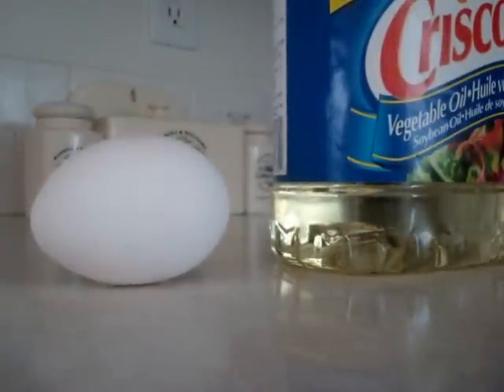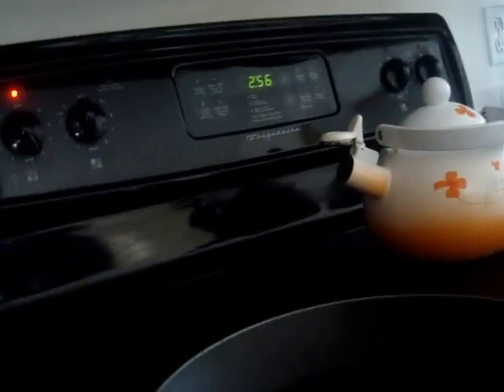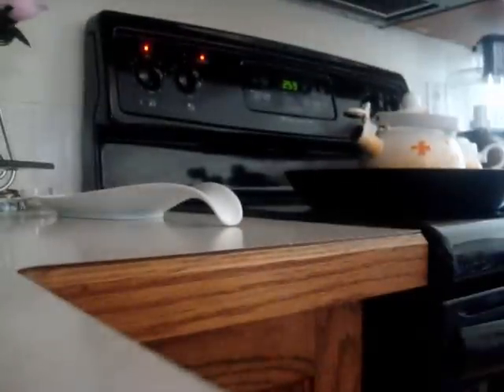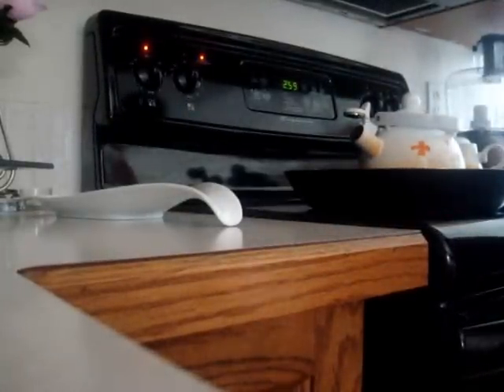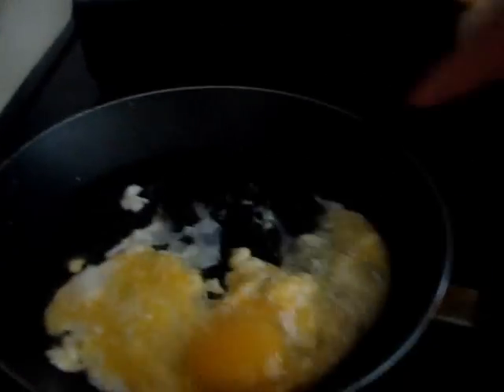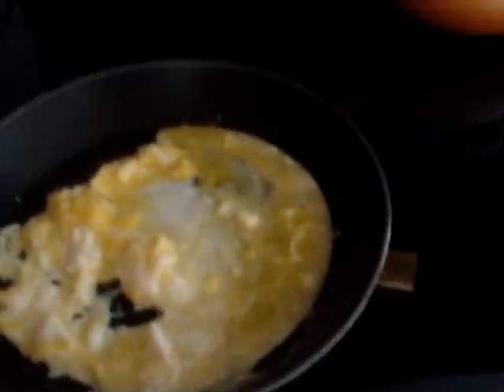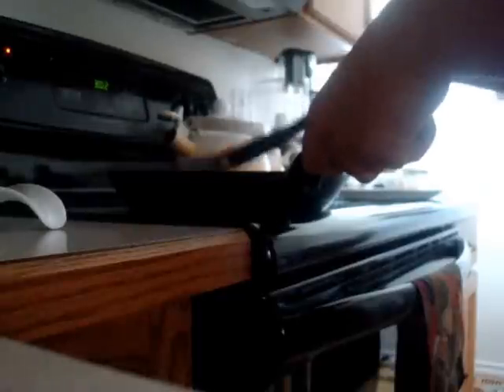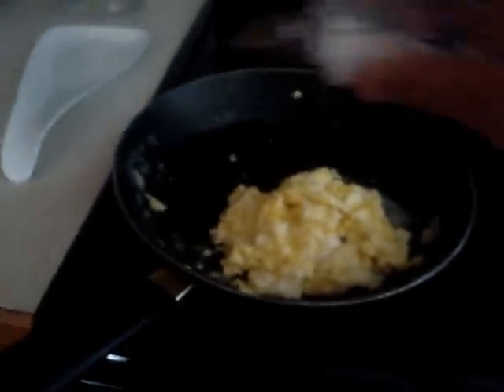How to make a easy breakfast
how to make an easy breakfast with eggs and bacon